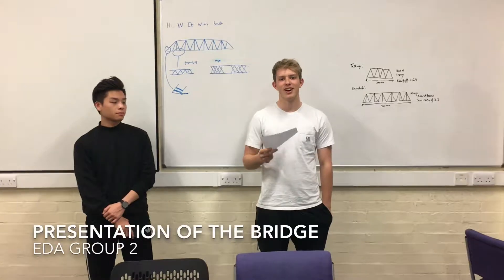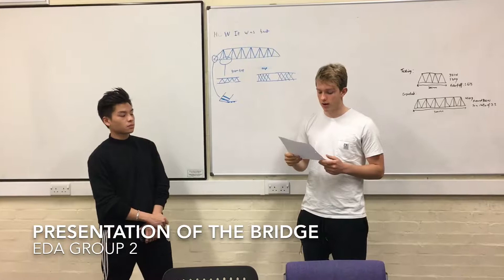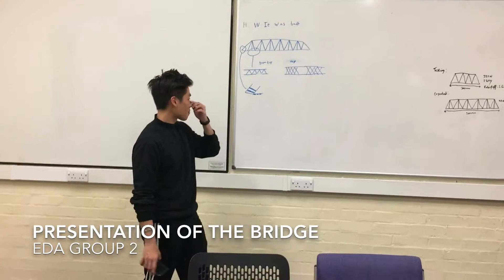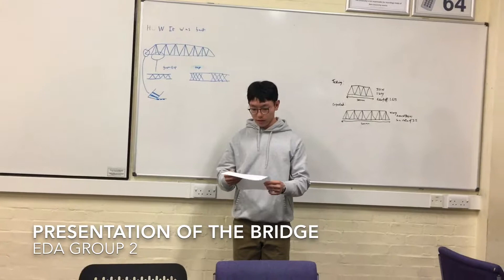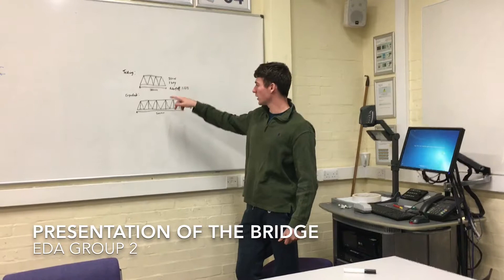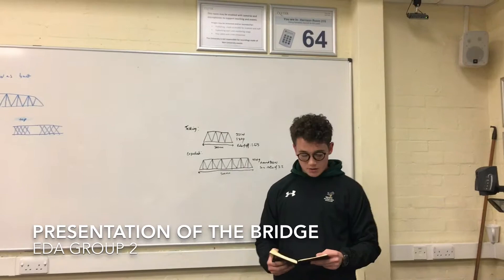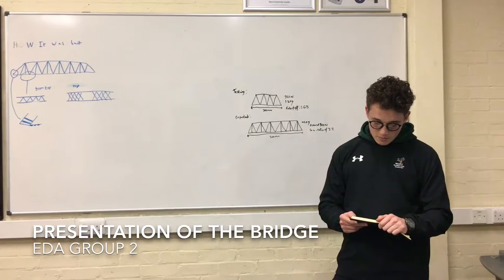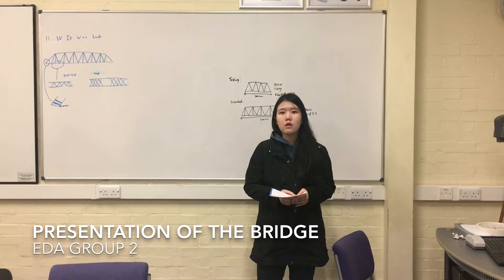Mechanical EDA Group 2 Presentation